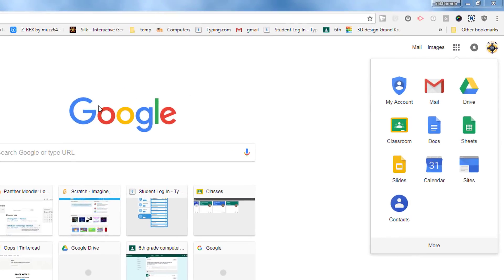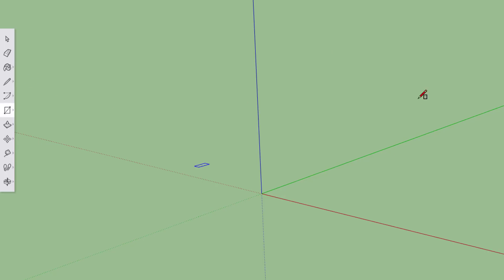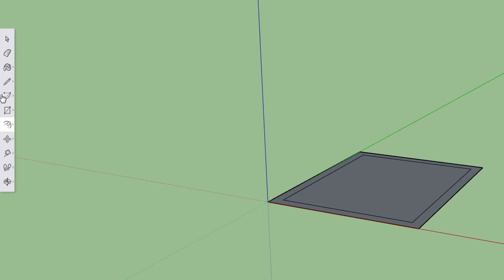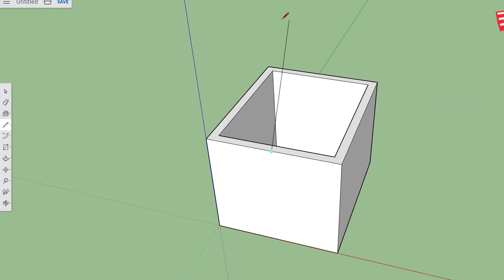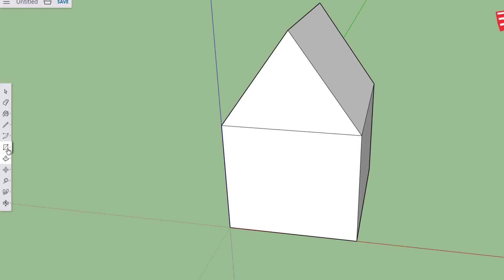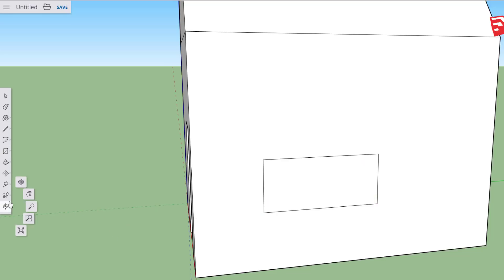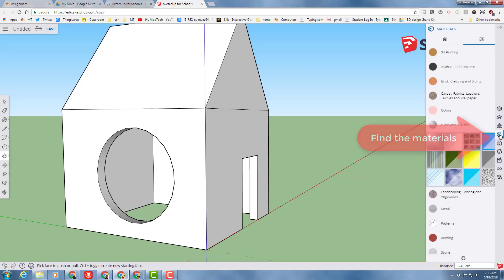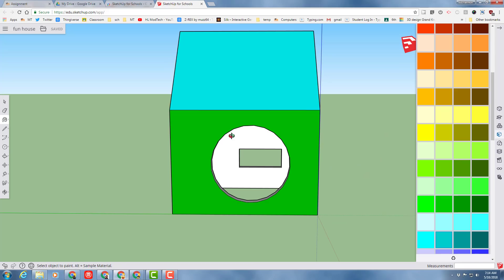Super Simple Sketchup House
Sketchup is an amazing creation tool and this lesson gets you up and running in minutes. From adding the app, to drawing your first shape, it is all in there. Have fun and see just how much you can learn in less that 10 minutes.